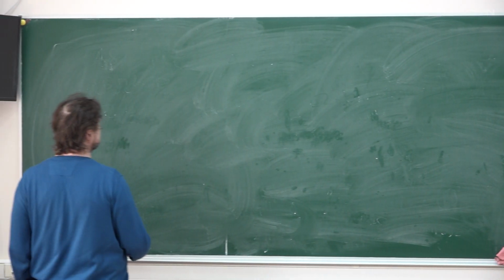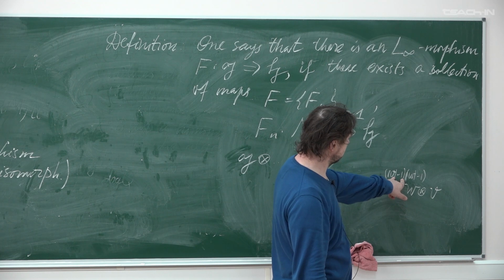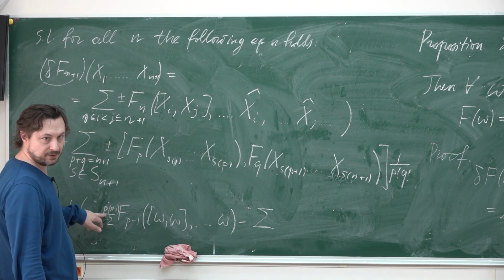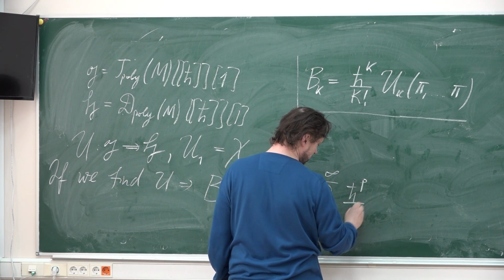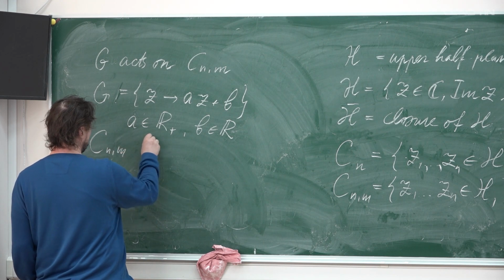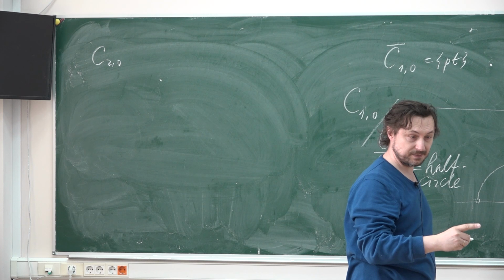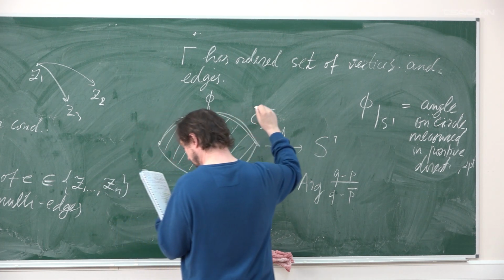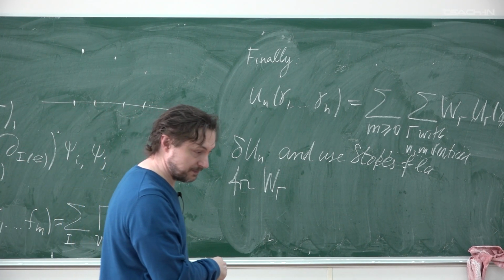Шарыгин Г.И.- Симплектическая геометрия и квантование - 16. Kontsevich's quantisation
00:00 A map between polyvector fields and polydifferential operators
10:21 DGLA. Mauer-Cartan elements. L_{\infty} morphisms
25:05 Proposition and its proof
43:50 Kontevich's formality theorem. Configuration spaces
01:09:21 Informal remarks
01:25:26 Kontsevich's graphs